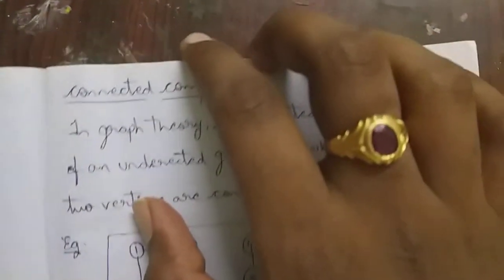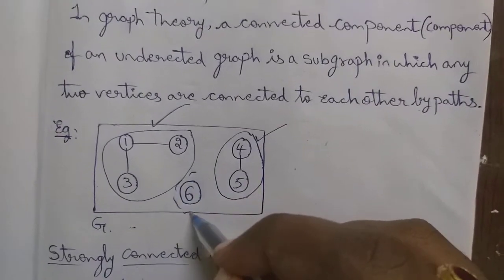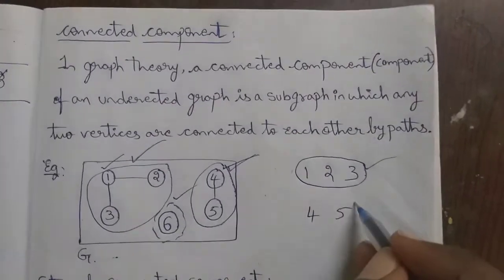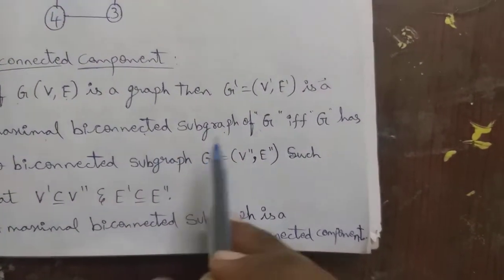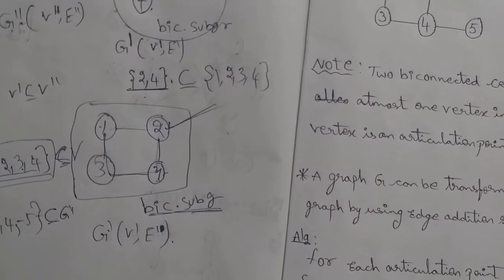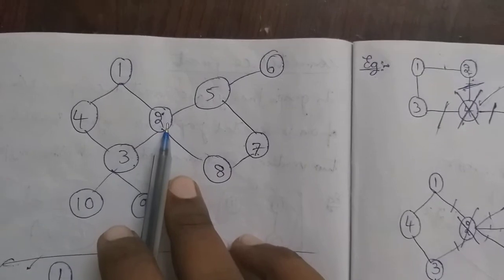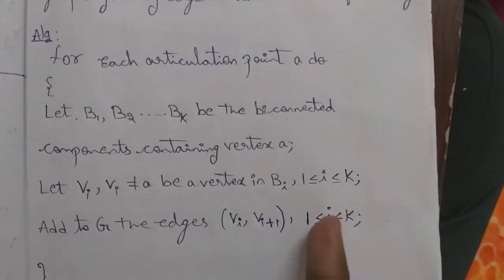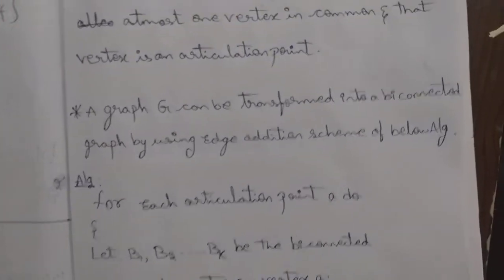Conncected and biconnected components